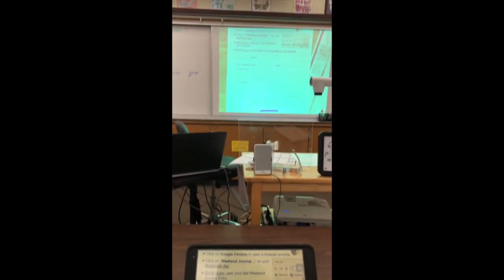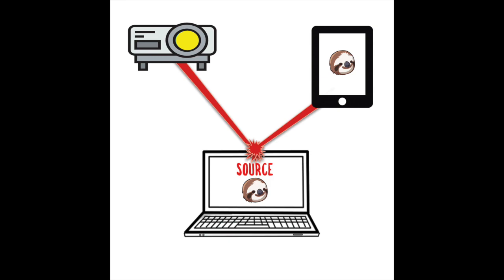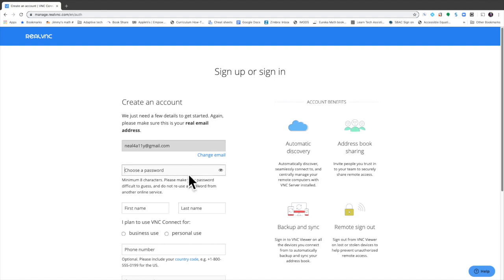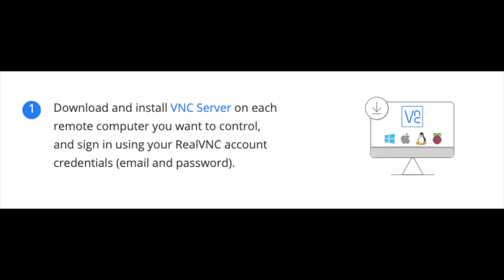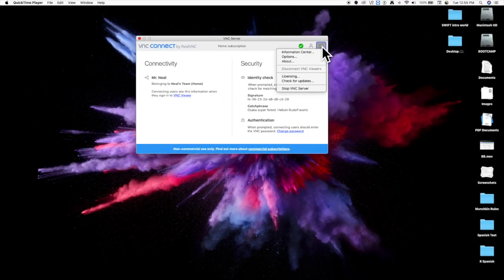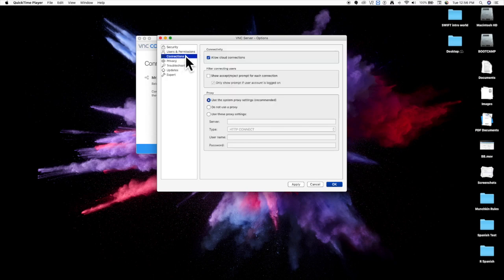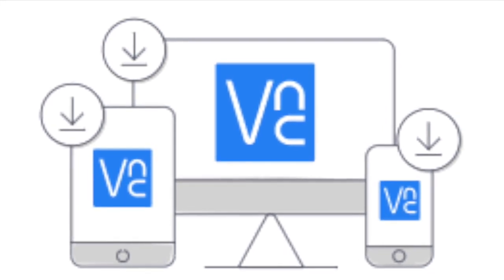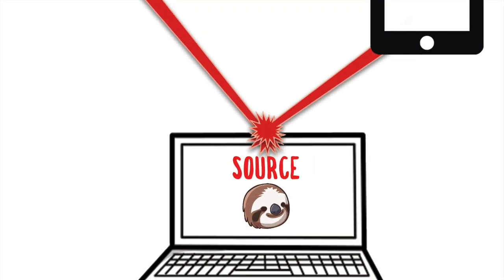VNC Connect for Mirroring Direct to Student Tablet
Learn how to use a fee mirroring app (VNC Connect) to wirelessly mirror a classroom's Teacher's CPU to Visually Impaired students Tablet for direct access.